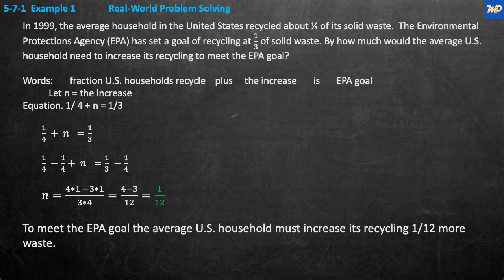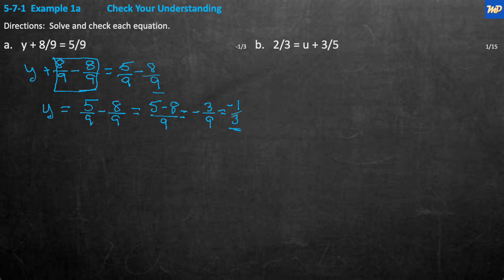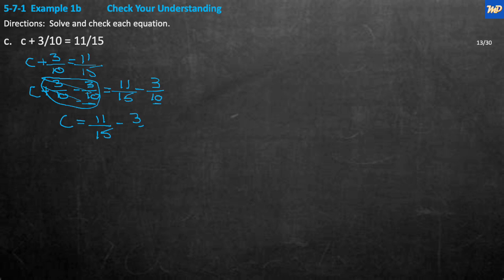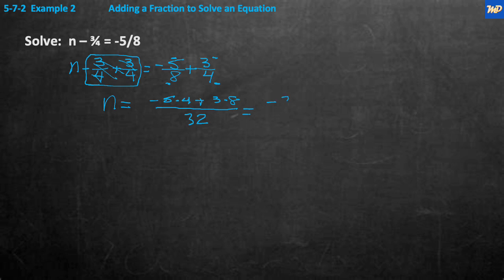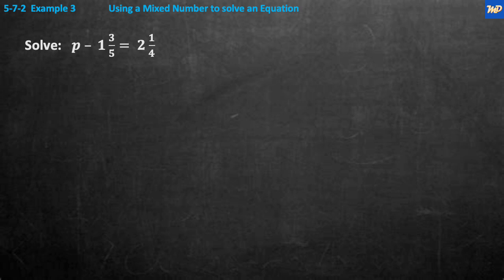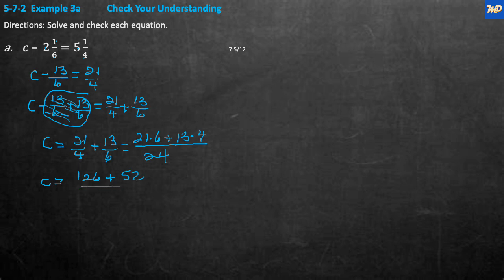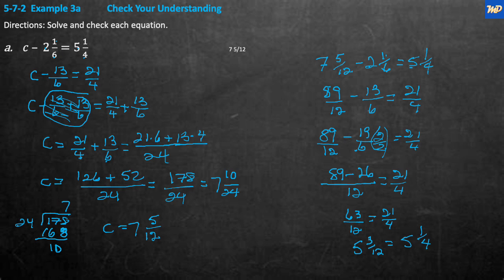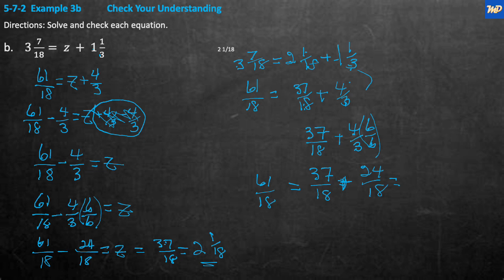Pre Algebra 5 7 Solving Equations by Adding or Subtracting Fractions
The Math Disciplines Review channel was designed and is intended to provide an instant review of the many topics required for a successful mathematics education. By the end this section you will have reviewed the procedures for Using Subtraction and Addition to Solve Equations.
Additionally, you will be using mixed numbers to solve Equations.